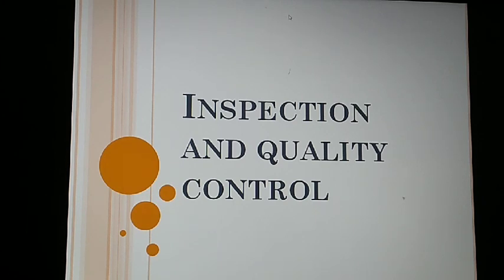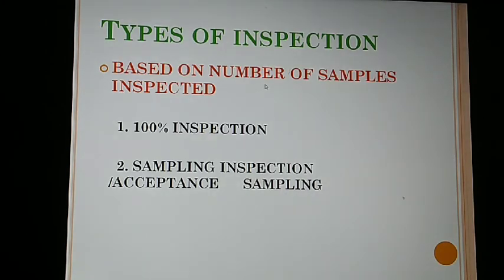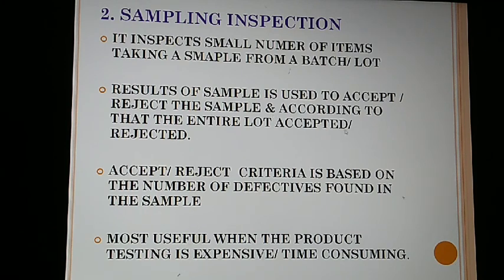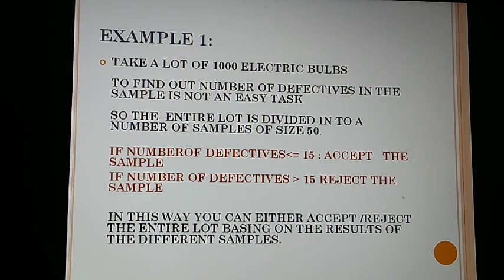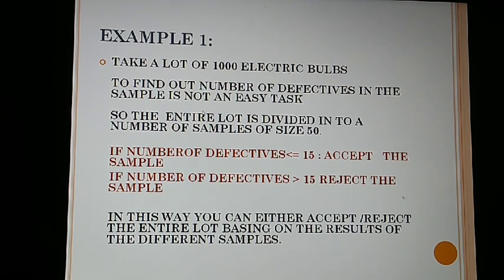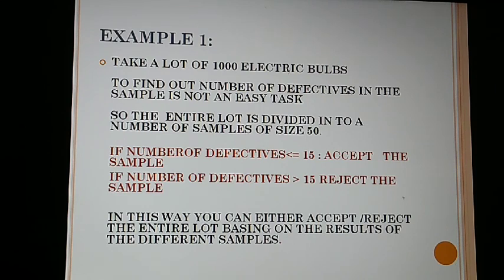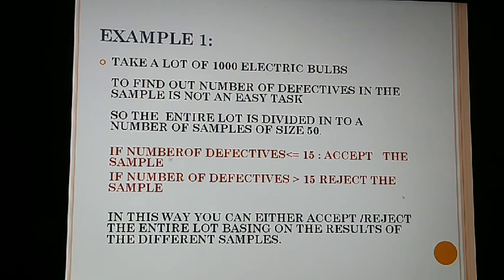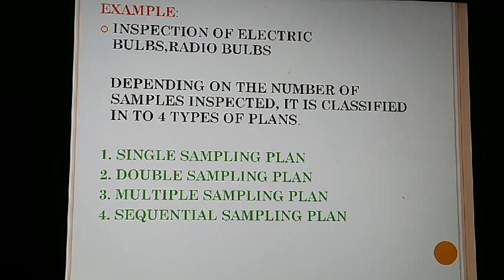TYPES OF INSPECTION- 100% & ACCEPTANCE/ SAMPLING INSPECTION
INDUSTRIAL ENGINEERING AND QUALITY CONTROL. INSPECTION & QUALITY CONTROL.
YOU CAN  BE ABLE TO UNDERSTAND THE DETAIL CLASSIFICATION ABOUT THE DIFFERENT SAMPLING PLANS & THEIR USES..